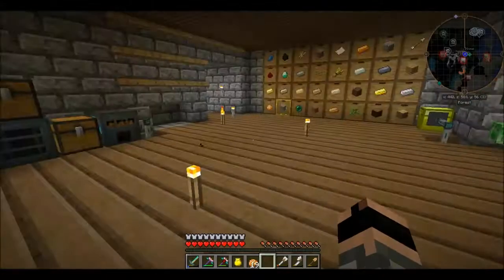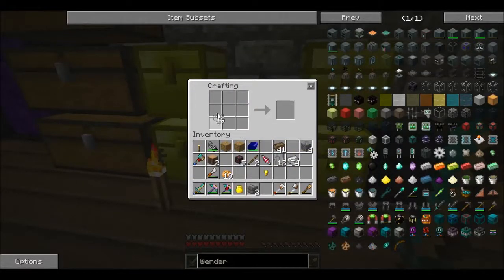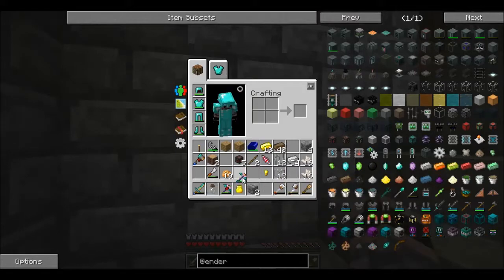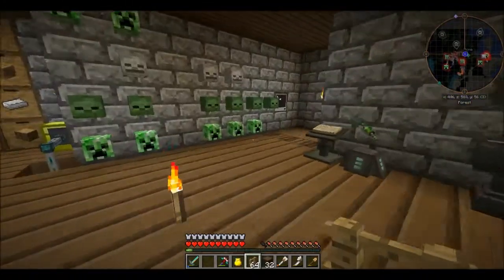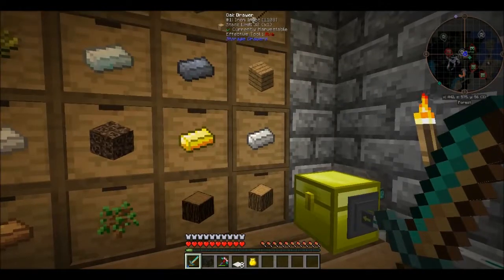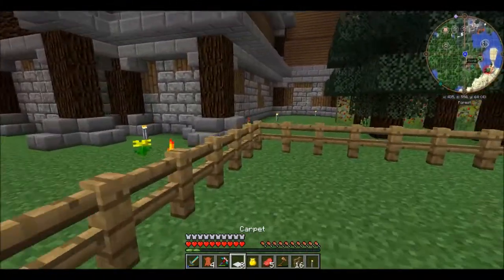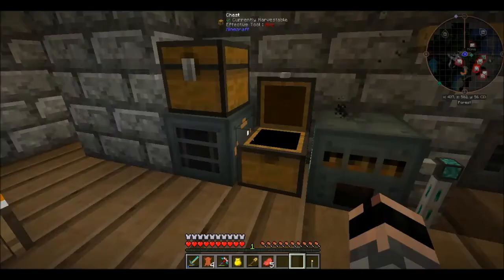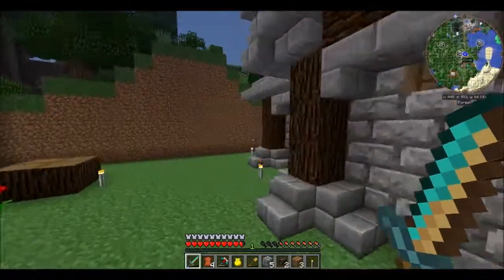Modding Misfits: FTB Infinity Evolved Ep.7 - Powered Spawner! | Modded Minecraft SMP 1.7.10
Today on the Modding Misfits server, we are working to get our hands on a powered spawner - and power it with the reactor from last time!
Modding Misfits is a SMP (Survival Multi-Player) playing on a FTB Infinity Evolved dedicated server. We are five people playing together and having a blast.We are also playing Standard version, not Expert.
Resourcepack:

Defualt Minecraft
Modding Misfits channels/names:

Dognut2000